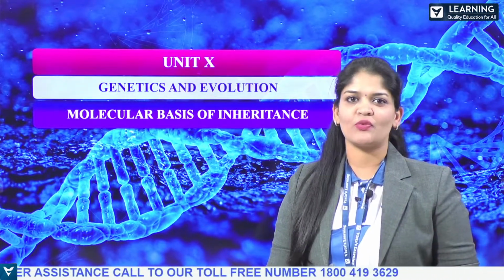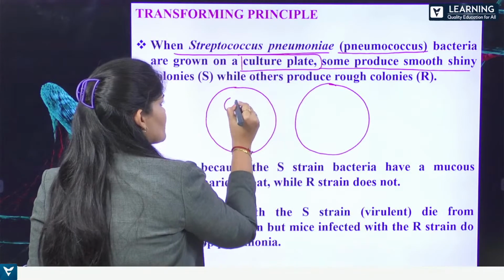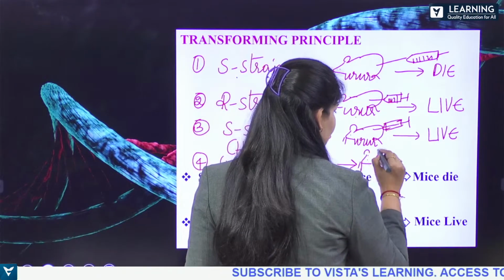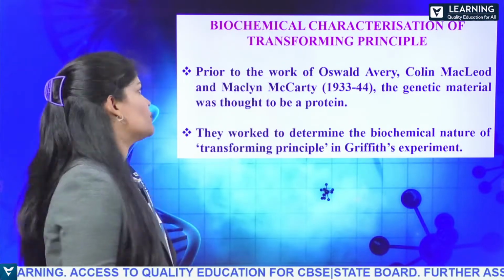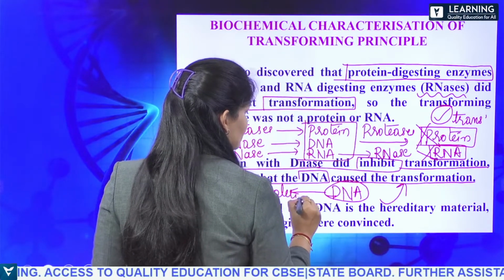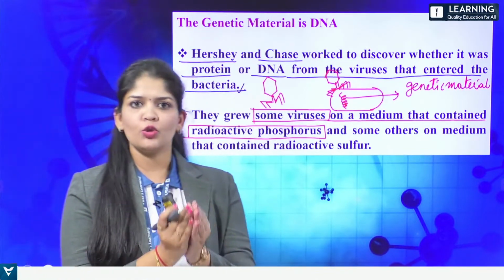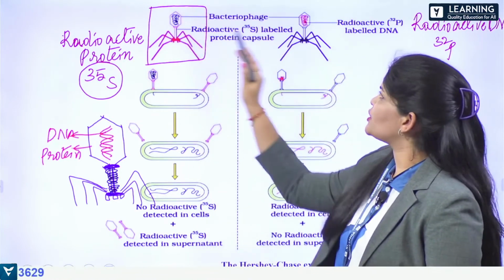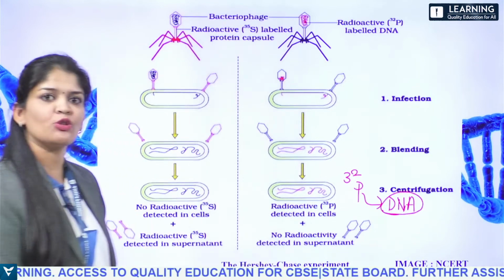Molecular Basis Of Inheritance |Class 12| CBSE & PUE|Biology|Vista's Learning |By Dr. Harika Kishore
Chapter 6 - Molecular Basis Of Inheritance - Part 3 - The Genetic Material.

In this session, the topic regarding the concept about the search for genetic material and understanding about the properties of Genetic material (DNA versus RNA) is discussed.

✔️ Study Material 📖
✔️Assessment & performance evaluation 📈
✔️ Prerecorded videos 🎥
✔️ Concept videos 📼